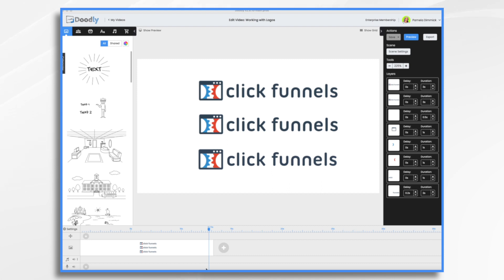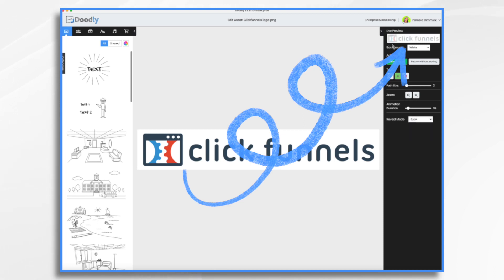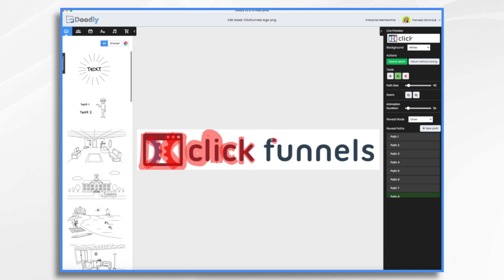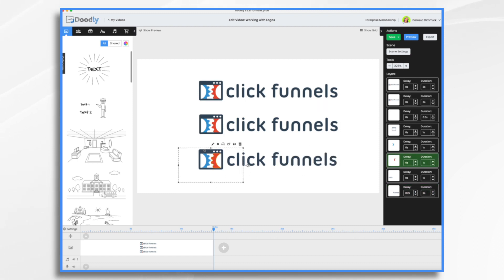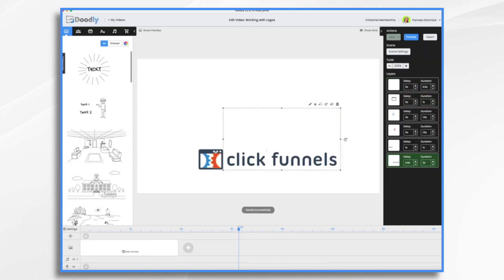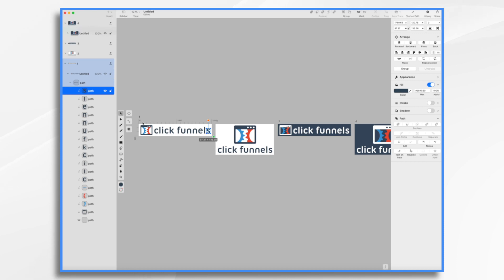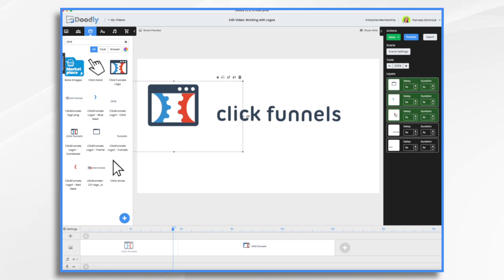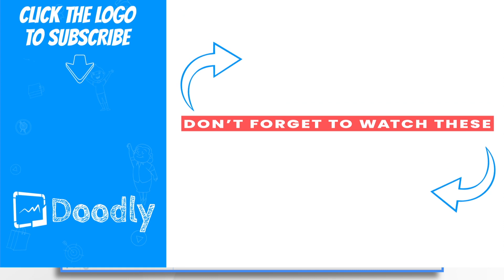Use THIS Tool to Animate Logos in Doodly [Easy Explainer]